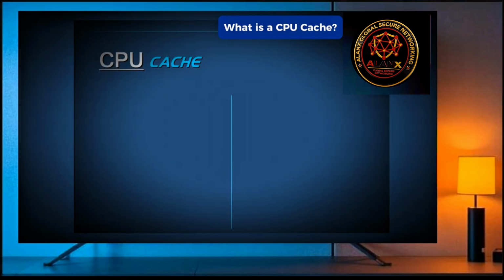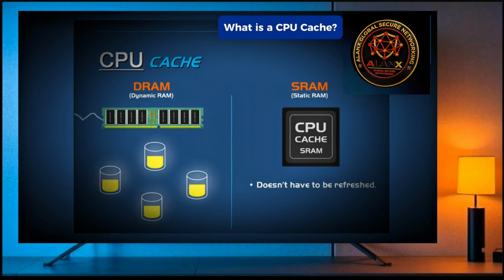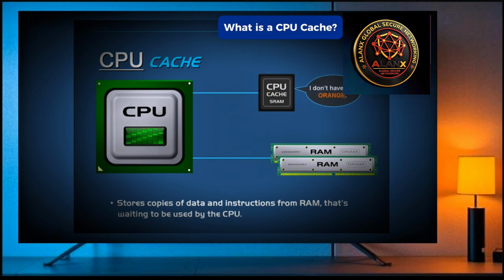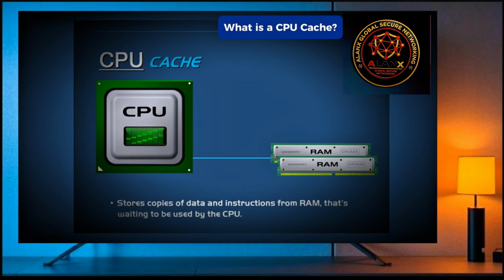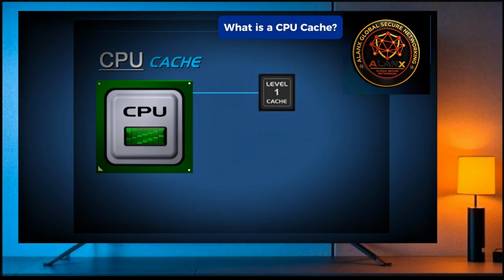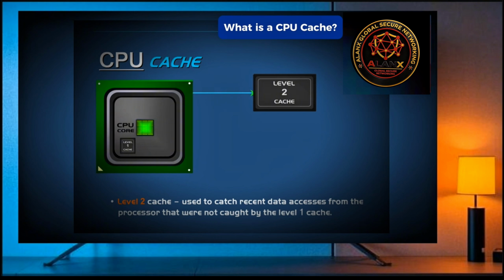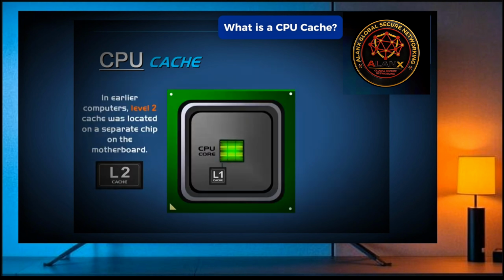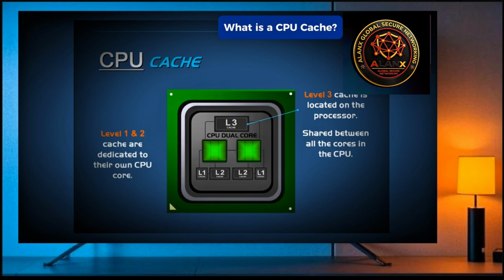What is CPU Cache? | Faster Processing Explained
🧠 Ever wonder what makes your computer or phone run faster?
In this video, we explain CPU cache — a small but powerful memory component that plays a huge role in speeding up your device’s performance.

🔐 Protect your browsing while you learn tech basics — use Surfshark VPN!

In this video, you’ll learn:
 • What is CPU cache?
 • Types of CPU cache: L1, L2, L3
 • How cache improves processing speed
 • Why cache matters for gaming, multitasking, and more
 • The difference between CPU cache and RAM